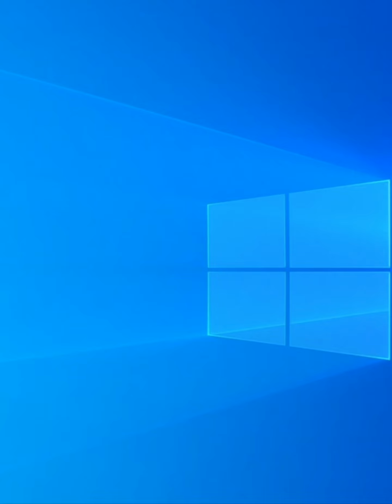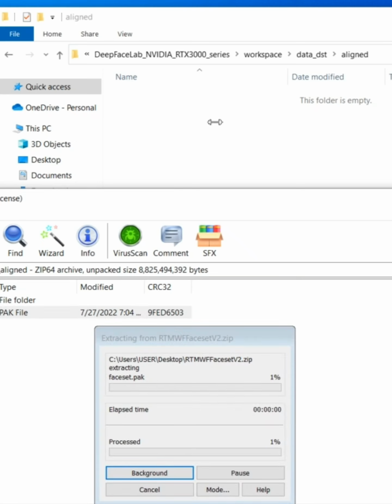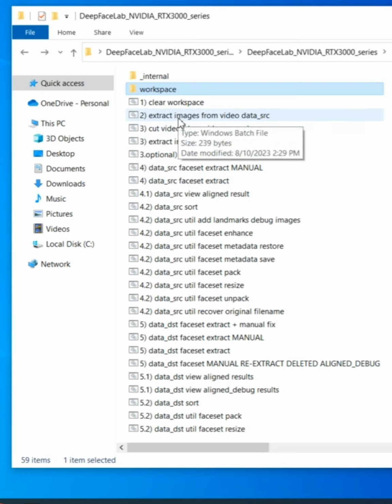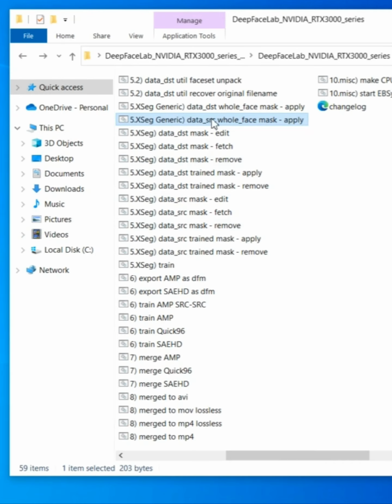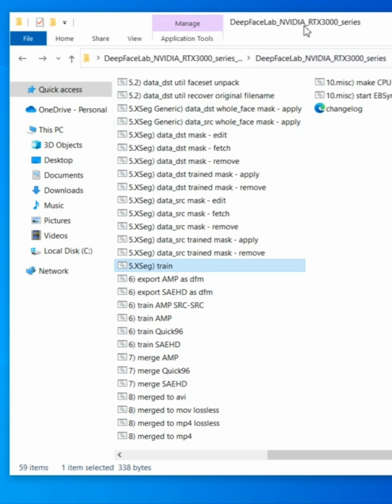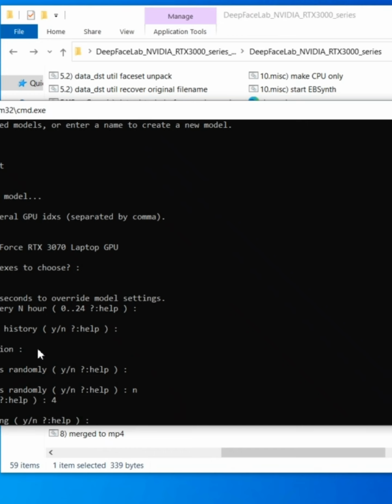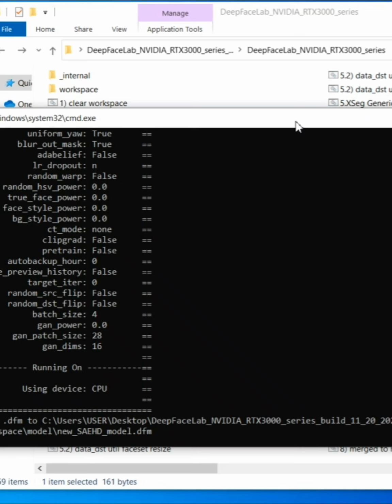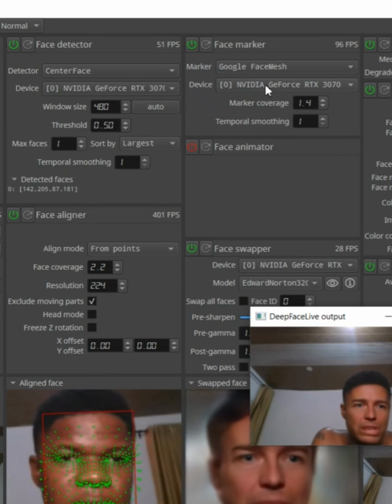deep fake lab and live tutorial. @Deepfacelab AI换脸 中文频道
this is a tutorial to learn how to create your own deep fake model , step by step.

deep face live